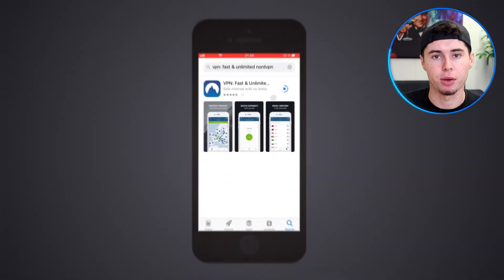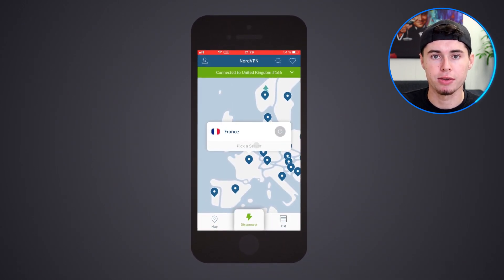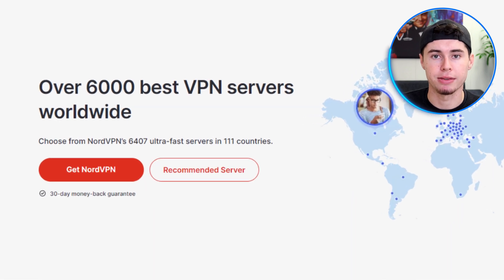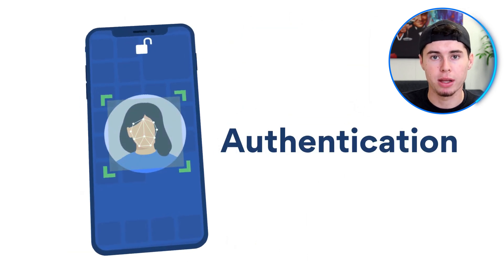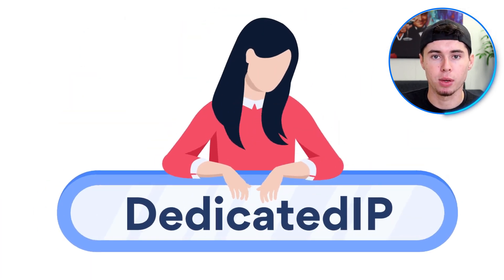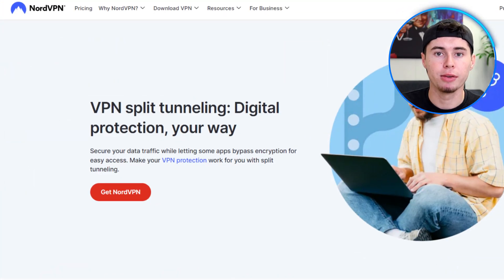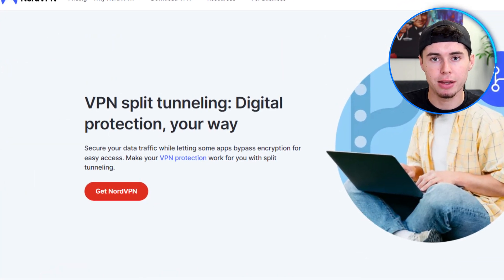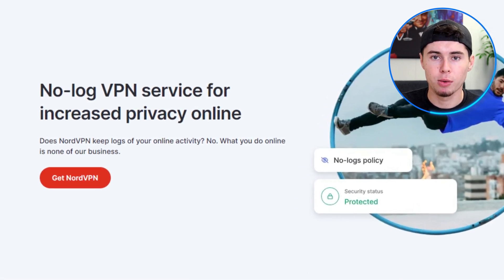How to Use Nordvpn on iPhone in 2024 - Step by Step Tutorial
How to Use Nordvpn on iPhone in 2024

Welcome to our NordVPN iPhone Tutorial! 🌐📱 In this comprehensive guide, we'll walk you through the process of setting up NordVPN on your iPhone to enhance your online security and privacy. Whether you're new to VPNs or a seasoned user, this step-by-step tutorial will ensure you have NordVPN up and running in no time.